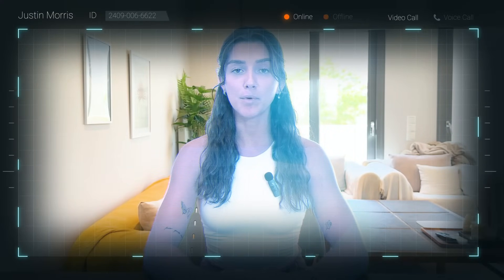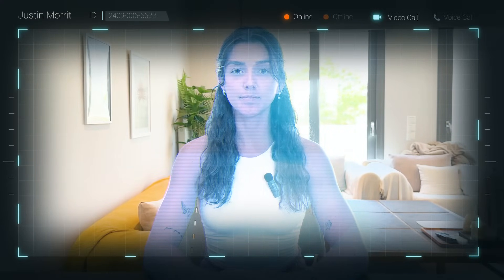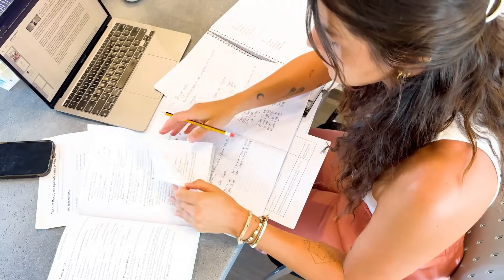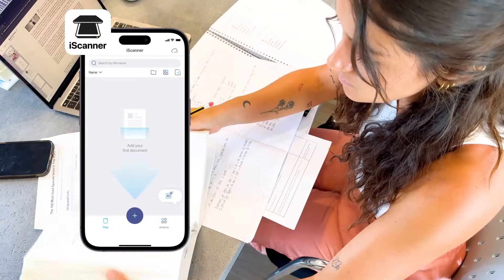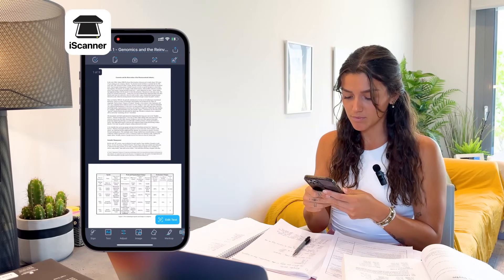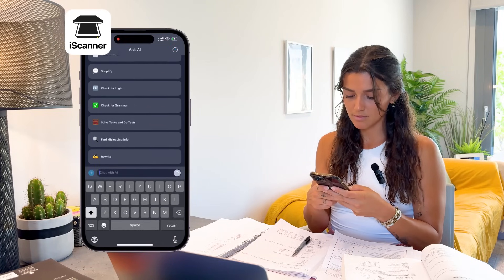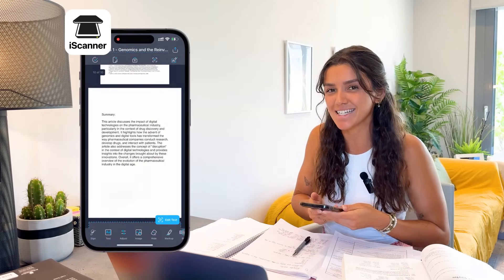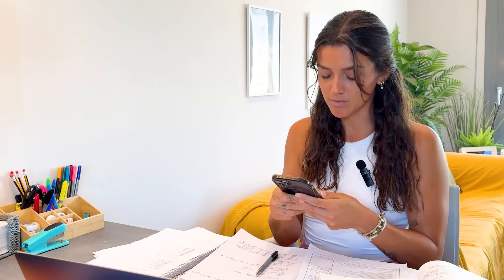3.1. Summarize & Explain PDFs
Module 3: AI PDF Mastery

Unlock the power of AI tools with our lesson on how to summarize PDFs and explain complex documents! 📑 This video teaches you to study smarter by extracting key information and creating a concise PDF summary with just a few clicks.

As your personal research assistant, the iScanner app's built-in AI chatbot helps you work more efficiently. Using the powerful Ask AI feature, you can write your query or choose from ready-made prompts to simplify your content. This is a game-changer for AI productivity and an essential piece of EdTech for anyone working with complex documents. The iScanner app is truly revolutionizing the way you learn. 💪🏻